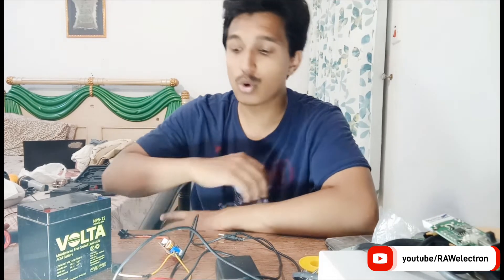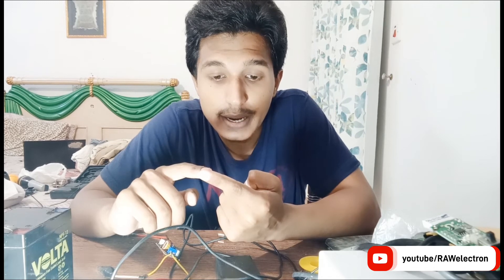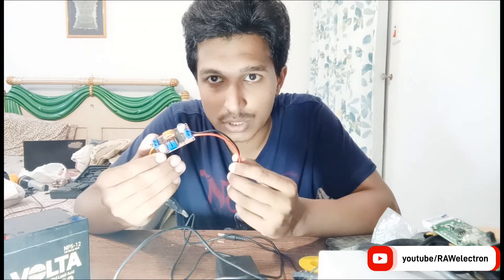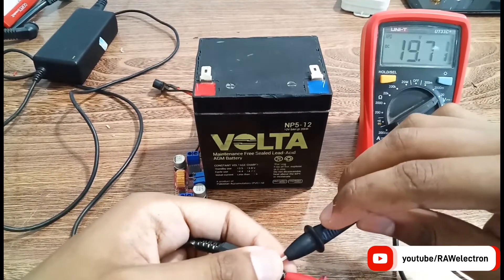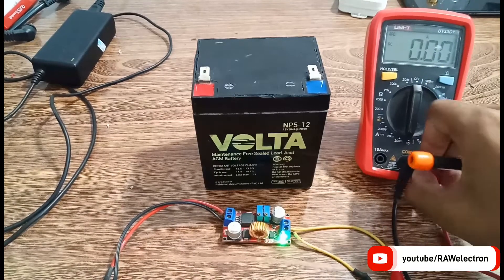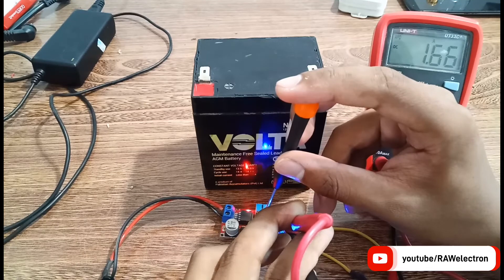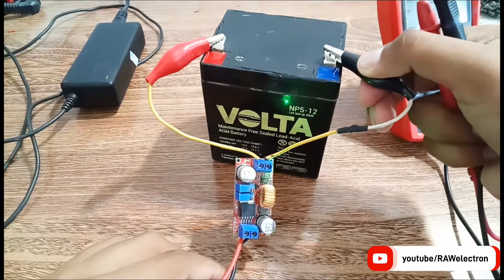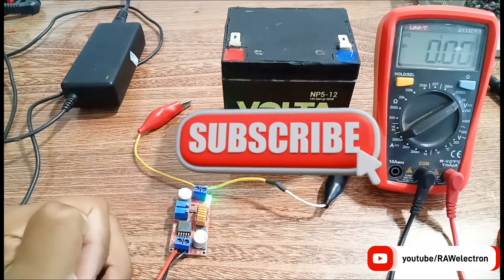Make charger for 12v sealed lead acid battery with xl4015 buck converter | Safe charging with xl4015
How to charge 12v sealed lead acid battery safely | Balance charge SLA battery with CC CV XL4015  How to Make a 12 Volt Battery Charger

In this video you will learn about safe and balance charging of 12v sealed lead acid battery with constant voltage and current using xl4015 cc cv buck converter module..
it has both options for voltage and current control by which proper voltage and current value can be set for safe charging of SLA battery also other type of batteries.

howtomakea12voltbatterychargerathome diy12voltbatterycharger 12voltbatterycharger howtomakeaslabatterycharger 12vbattery batterycharger, diy battery charger, diy battery charger, how to make 12 volt 5 amp battery charger, how to make 12 volt 5 amp battery charger at home, how to make a 5a 12v battery charger, homemade 12v battery charg